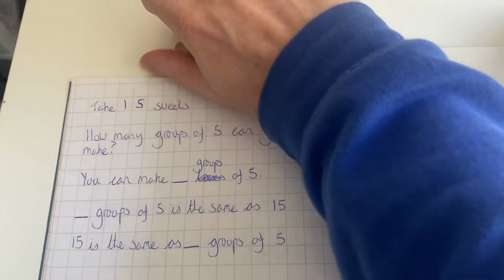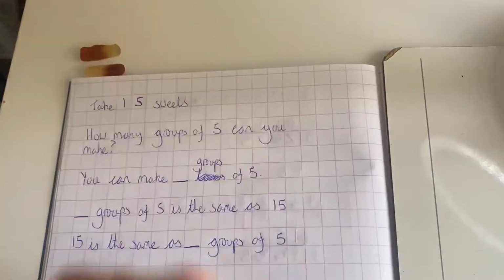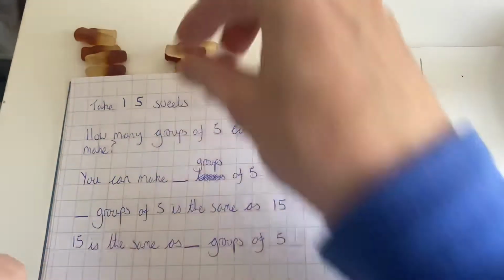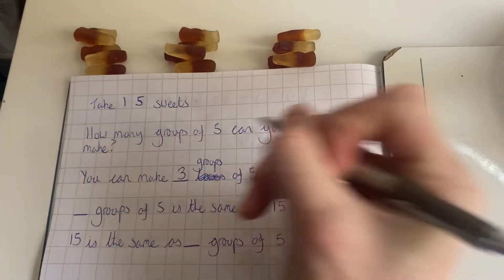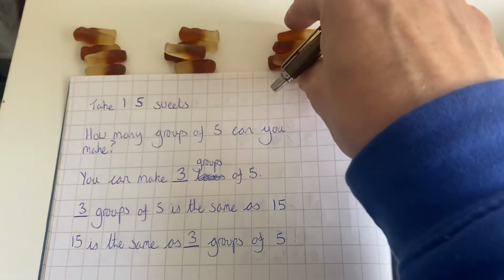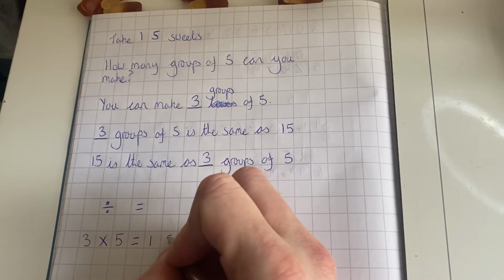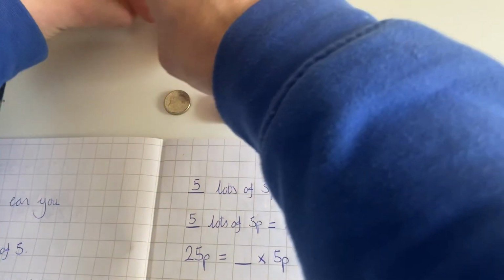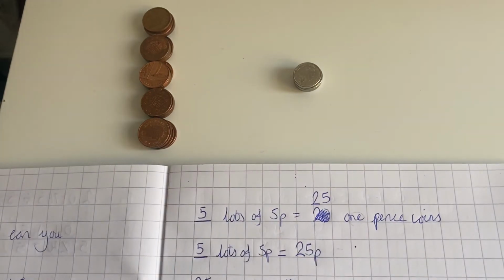Pyramid - Tuesday 12th January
This video is explaining how to divide 2-digit numbers by the number 5 using concrete and pictorial representation.